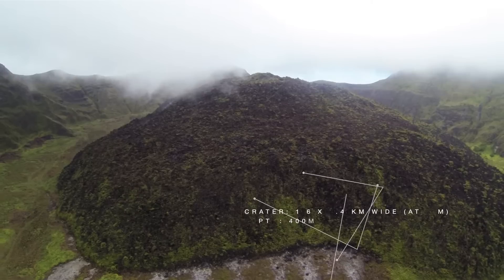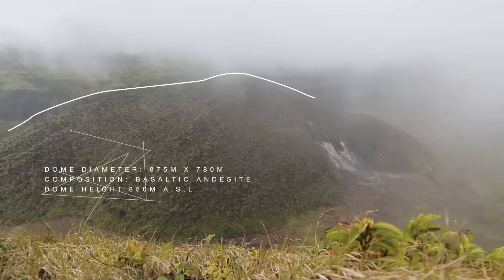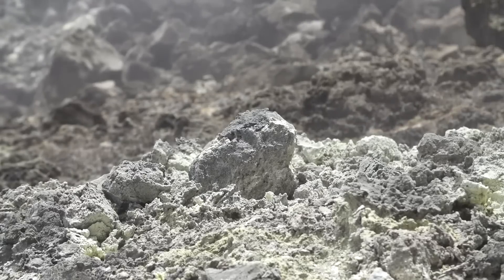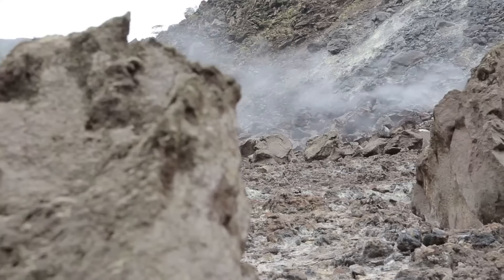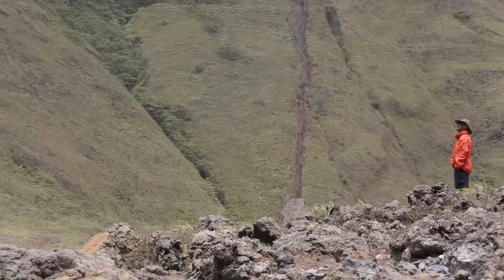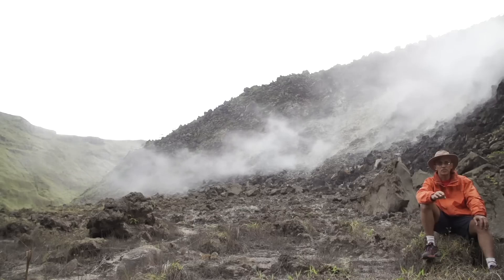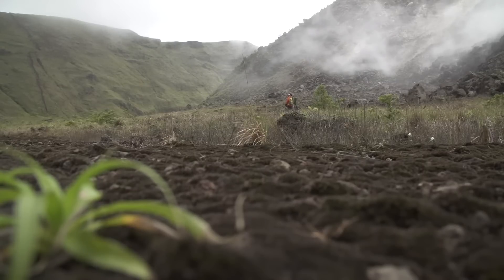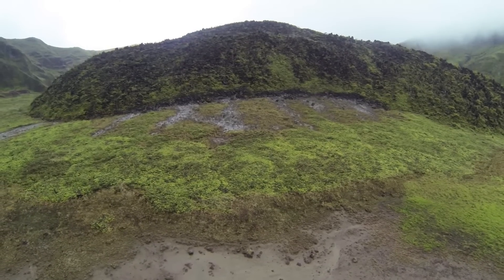1 Into the Crater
Dr Richard Robertson descends into the crater of La Soufriere to explain some of the volcanic features that lie within.